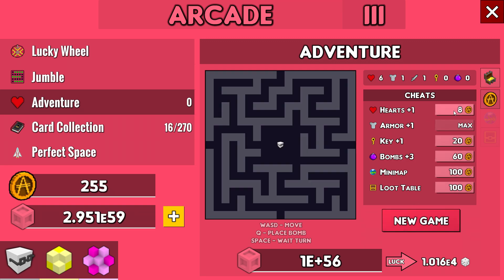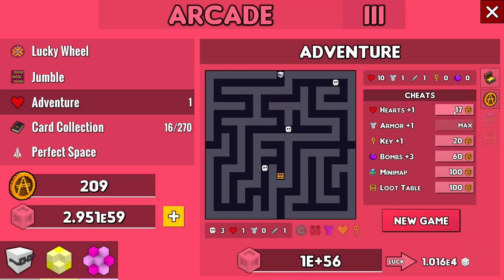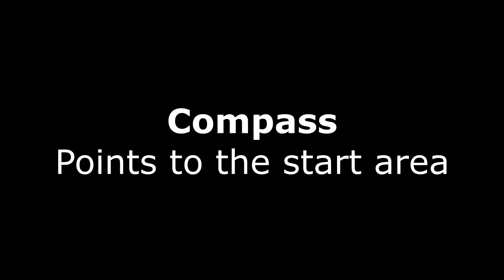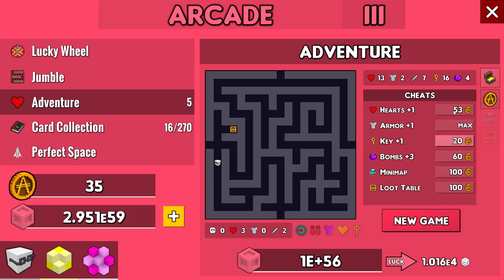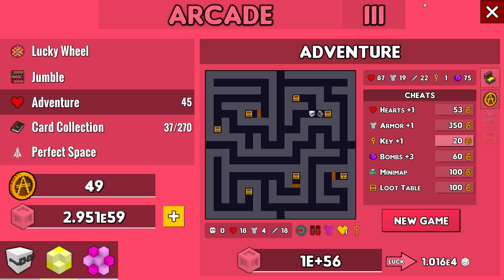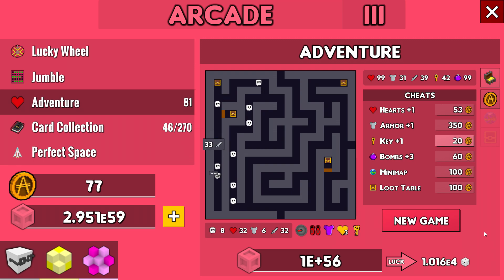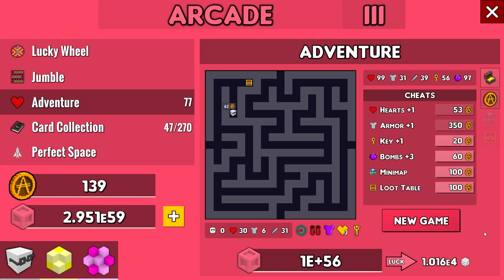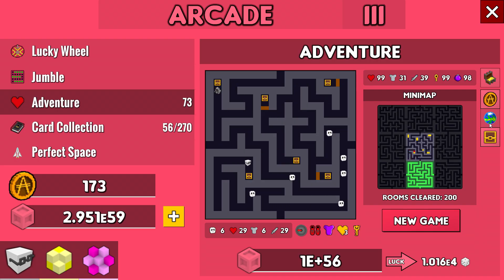The Perfect Tower 2 - Adventure - All Cards Run (Pre-v0.9.9)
Follow me in my exploration of this fantastic Tower Defense / Incremental / Idle game!

This is my first real run in Adventure (Arcade). A quick summary of how this mode works, and how the run went.

-- SUBTITLES --

- English
- Español
- Português do Brasil
- Deutsch
- Français